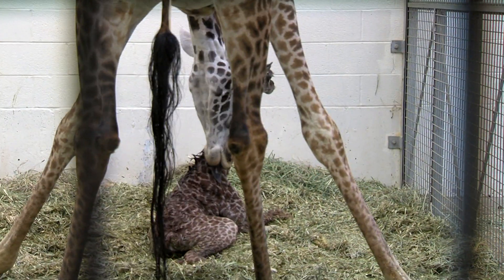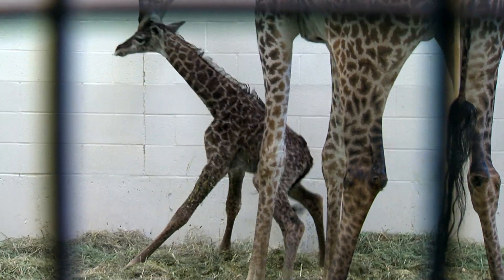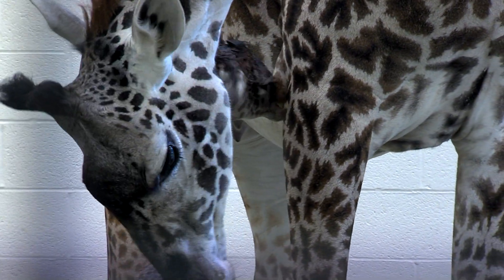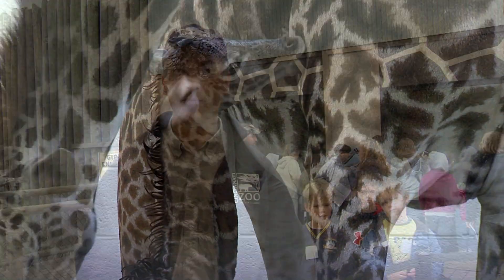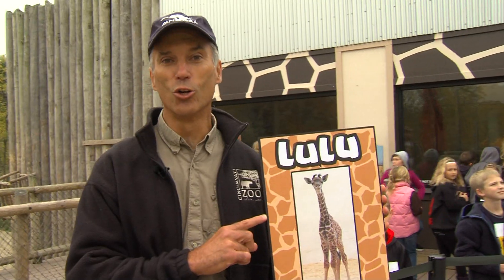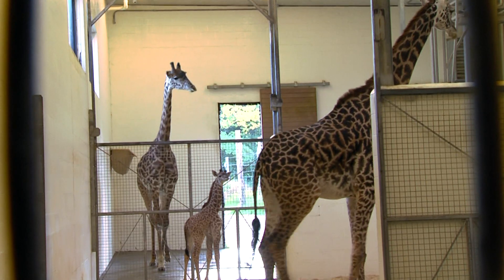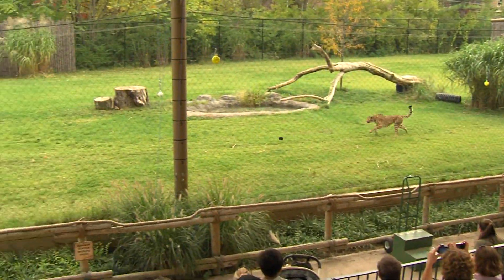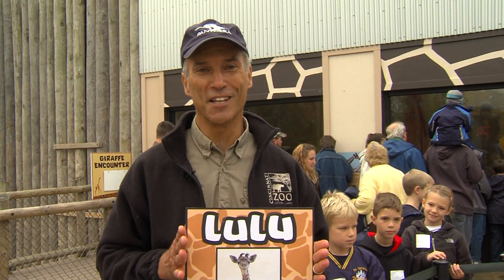Giraffe Gets Name - Cincinnati Zoo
Today, the Cincinnati Zoo's baby giraffe is one week old and she now has a new name.   After an exciting week of seeing name suggestions on the Zoo's Facebook page, the Zoo left the final decision to the public and more than 5,400 people answered the call by voting online. "Lulu" has been selected the official name of the baby giraffe, receiving over half of the total votes casted with over 2,800 votes.

Naming baby Lulu was not an easy task.  After a LONG process of sifting through more than thousands of names from all over the world, the Cincinnati Zoo staff narrowed the field down to three names.  It certainly was a TALL task for the Zoo's giraffe keepers, but they agreed on three finalists:  "Lulu" (Swahili for Precious), "Mara" (Maasai for Spotted) and "Rosie" (Reds). Finalists were announced on Thursday, October 18, giving the public one day to vote on their favorite name. Voting took place on the Cincinnati Zoo's Facebook page.